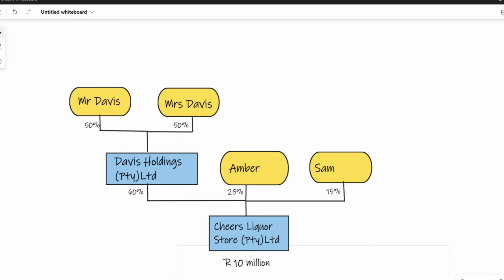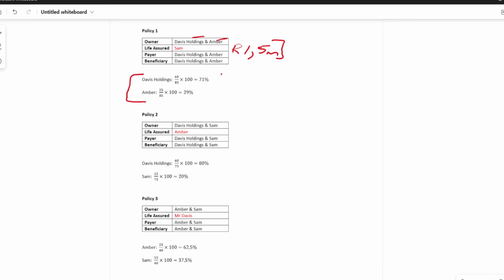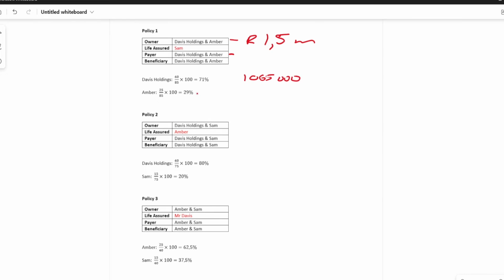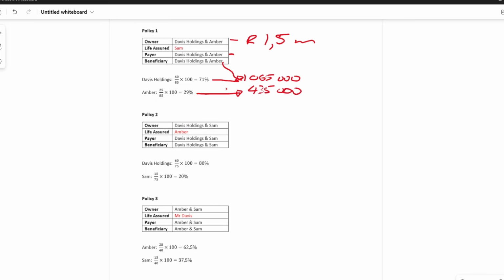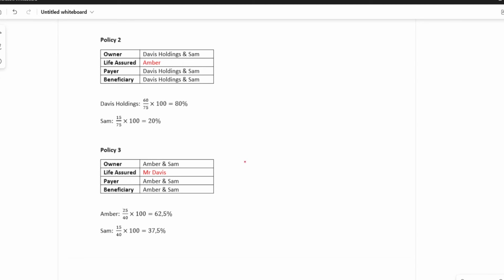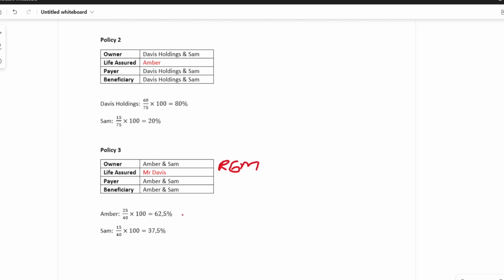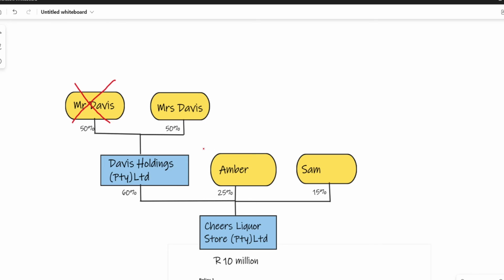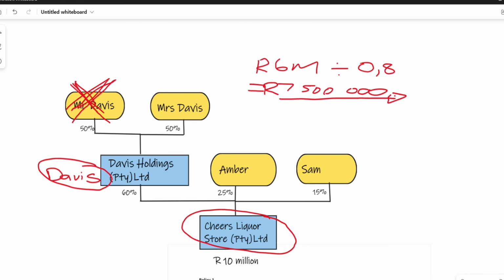Section B: Percentage splits and tax.